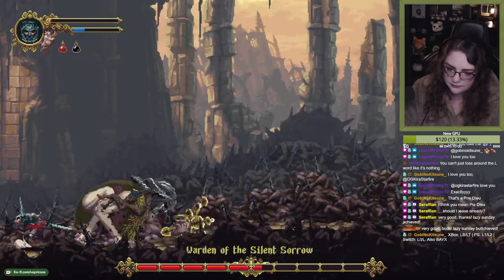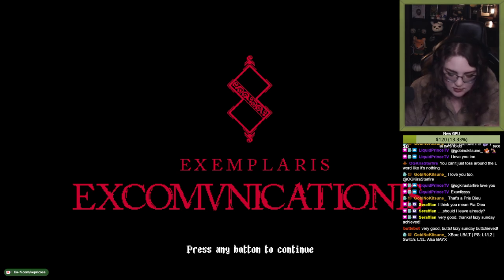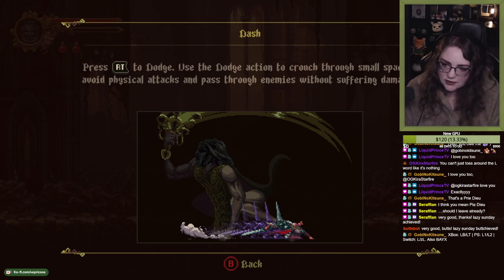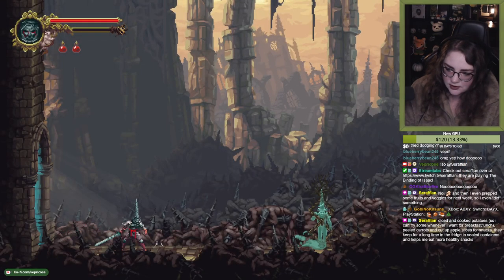Blasphemous 1st boss: Warden of the Silent Sorrow (1st playthrough)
Took me two tries, because I kept mixing up the controls.
Autumn 2023

These are all just exports of my Twitch VODs, so they have not been edited by any means, they're just pure and raw VODs, so don't expect too much here. I can't edit for the life of me.

My stream schedule on Twitch is currently:
Tuesdays - 7 PM CE(S)T
Wednesdays - 9 PM CE(S)T
Fridays - 9 PM CE(S)T
Saturdays - 9 PM CE(S)T